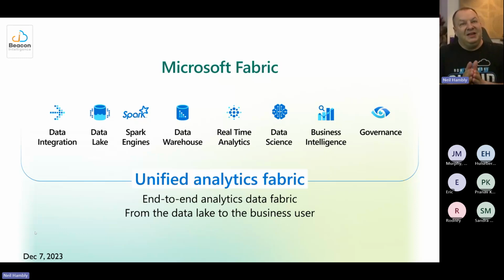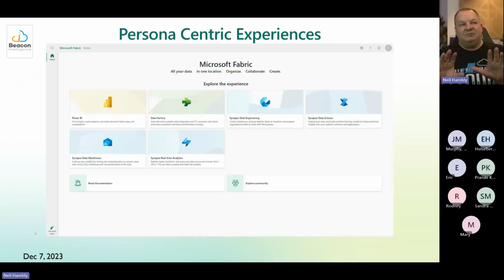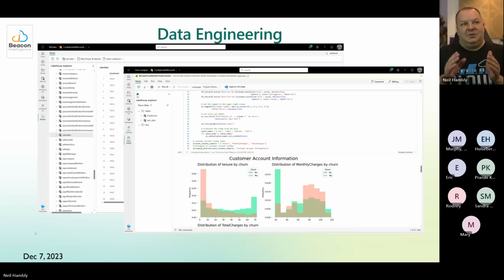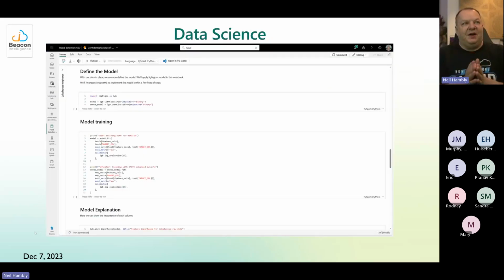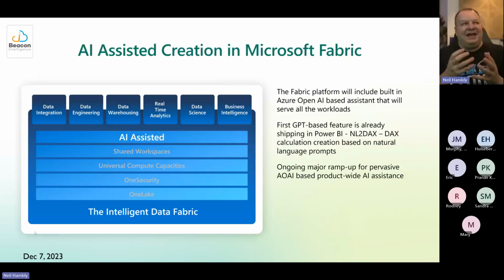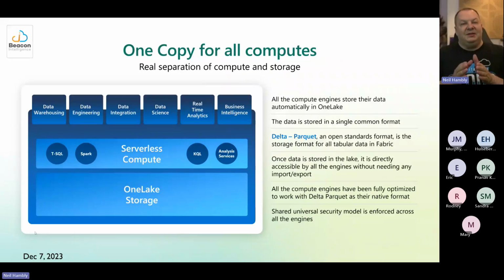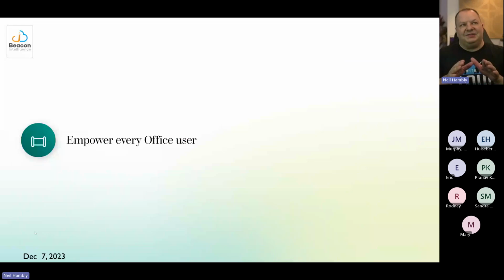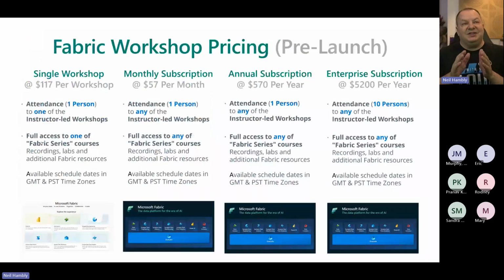Discover Fabric Workshops - Episode 01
This is the first Webinar (30 minutes) of our weekly series on Microsoft Fabric . Episode 01 (7th Dec 2023)
We are starting with an Overview of Microsoft Fabric and will delve into more details on each weekly session